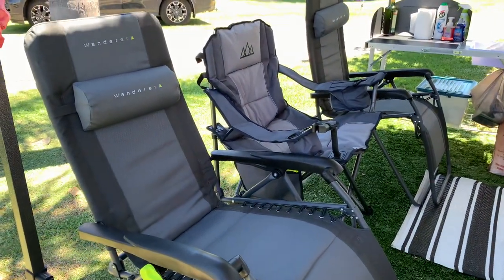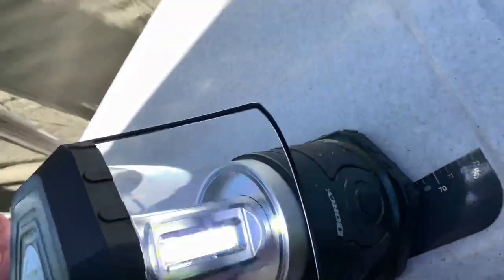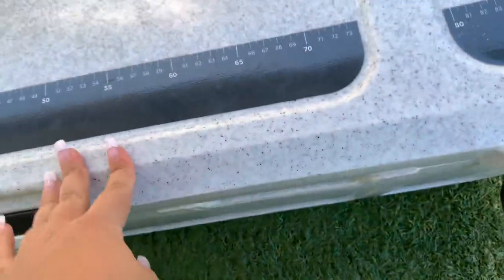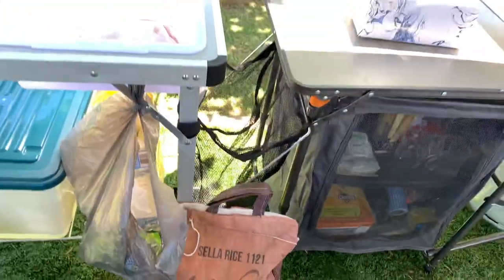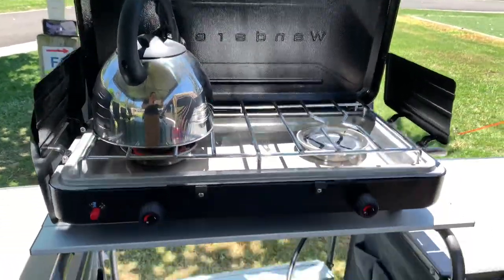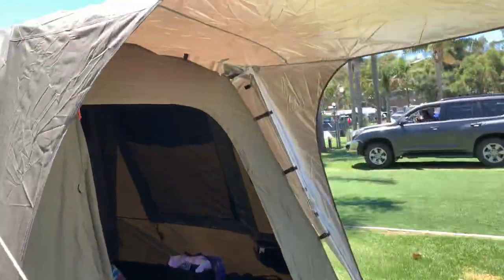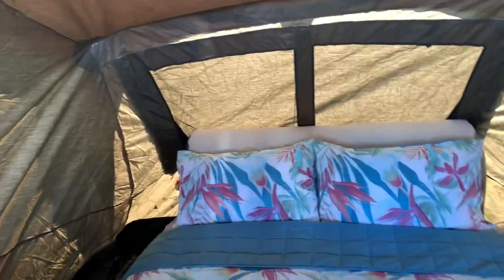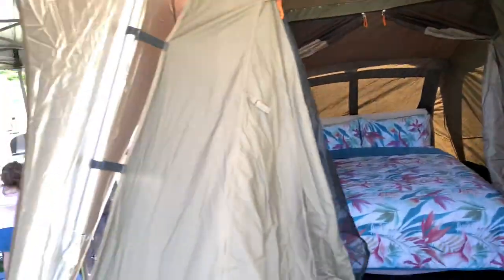Wanderer 430 extreme touring tent BCF big 4 Kiama wanderer setup